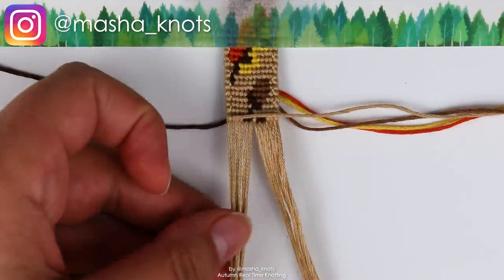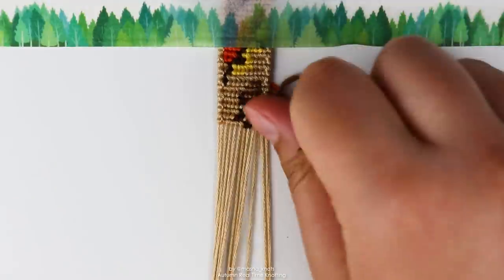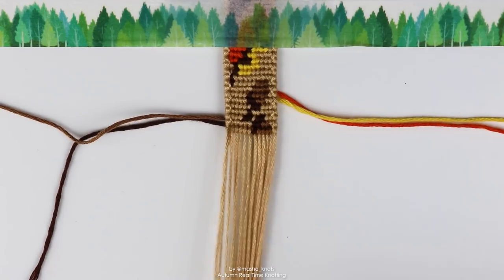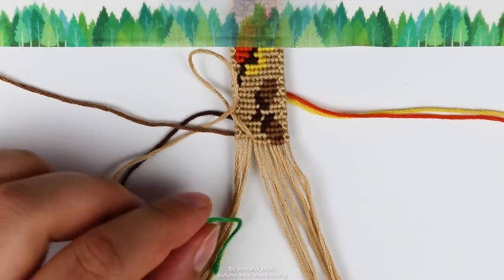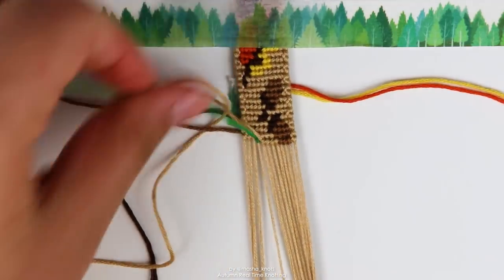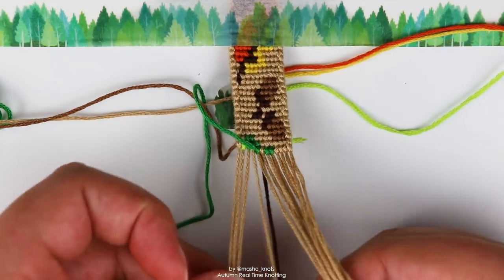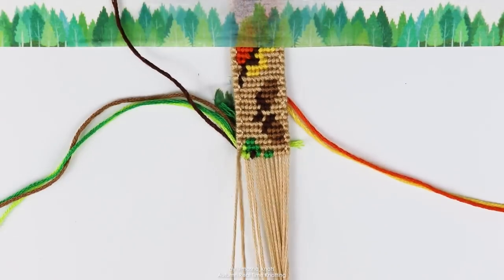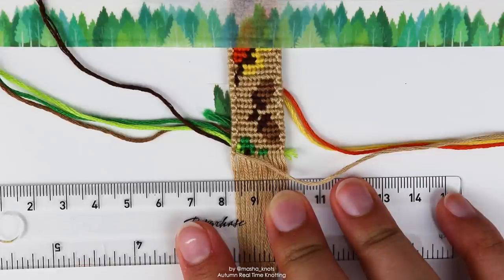AUTUMN LEAVES REAL TIME KNOTTING [CC] || Friendship Bracelets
Hey guys! In this video I am knotting and chatting with you about Harry Potter and my life in general.

CAPTIONS
Captions by SaraDaniWesCrafts, Sophia(acc.soph.sories), Mady (@maddogsboutique on insta), sydney (@sydneyknots on insta), Craftanatic

LONDON
United Kingdom
SE8 9EN